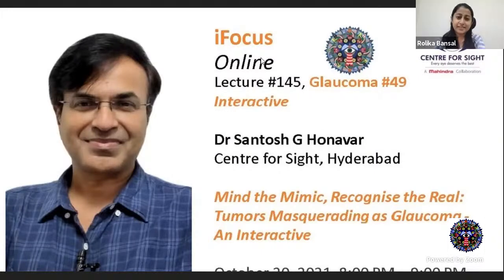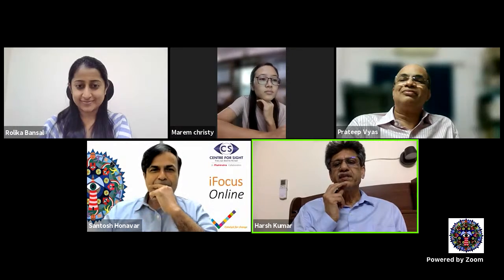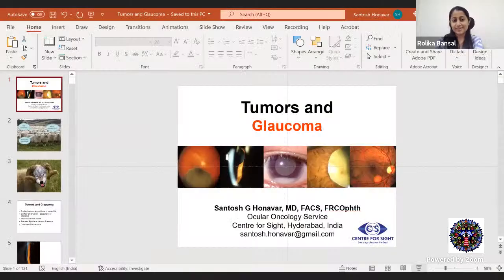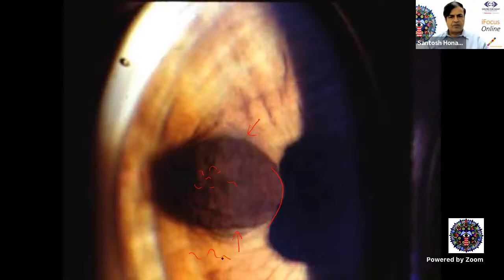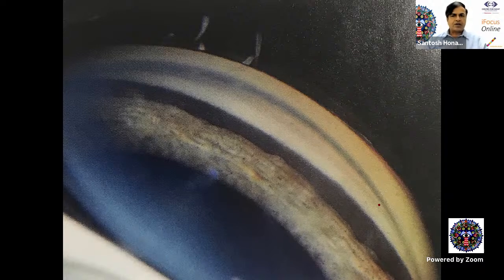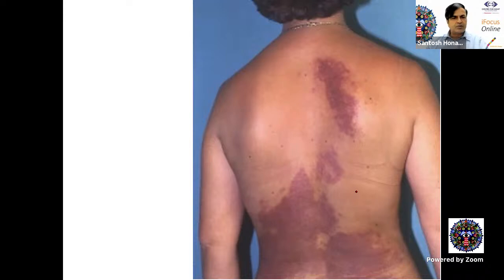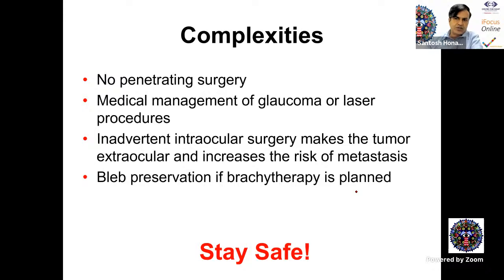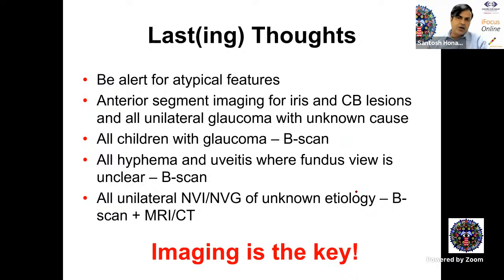iFocus Online #145, Glaucoma #49, Interactive by Dr Santosh G Honavar, Tumors and Glaucoma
iFocus Online #145, Glaucoma #49, Interactive

Mind the Mimic, Recognise the Real: Tumors Masquerading as Glaucoma -  An Interactive

Wednesday, October 20, 2021, 8:00 PM – 9:00 PM